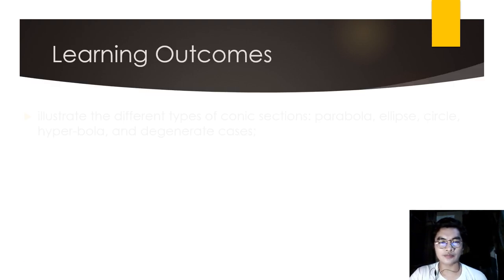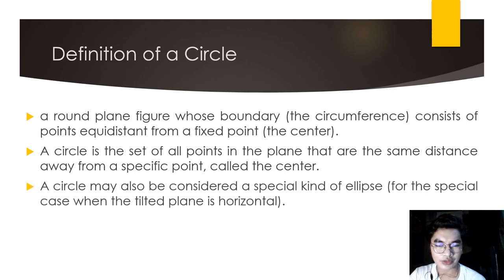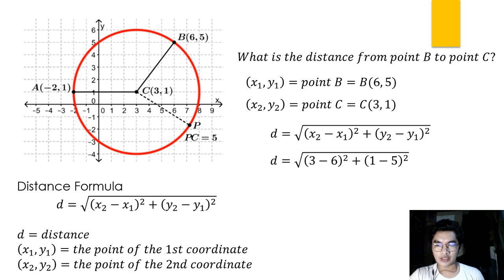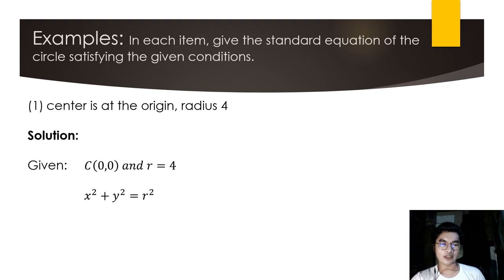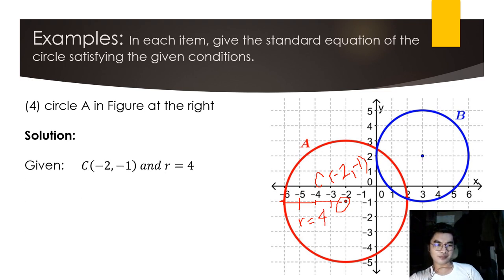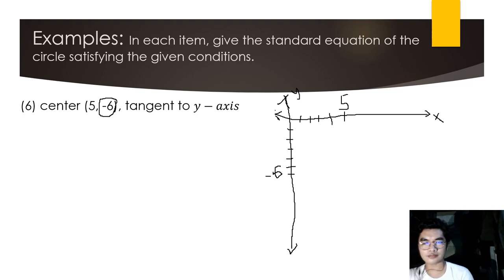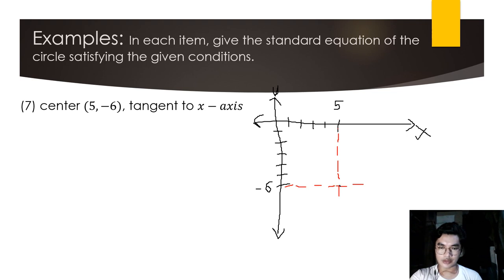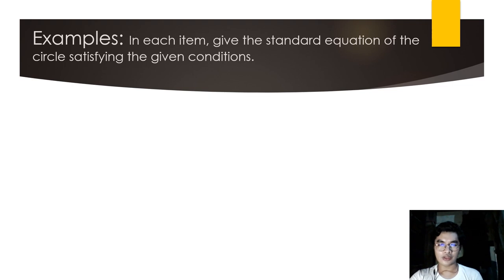Introduction to Conic Sections and Circles Part 1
This video is about the first topic in Pre-Calculus, Conic Section.